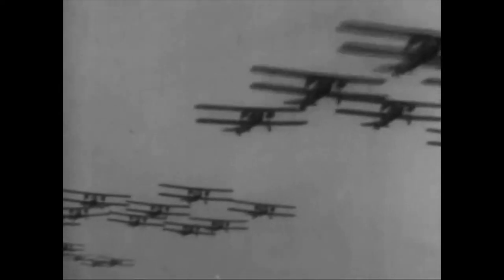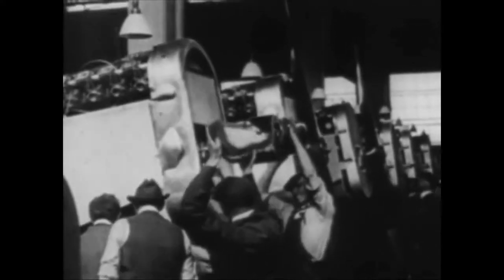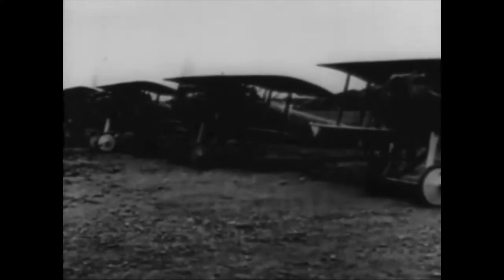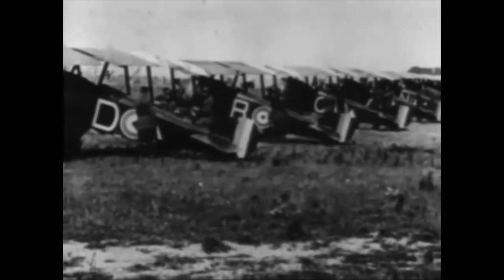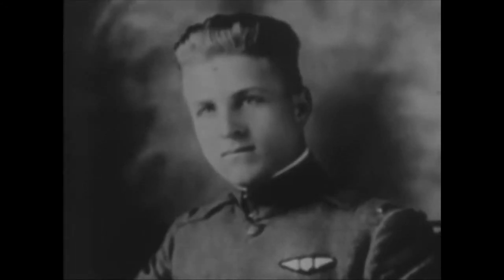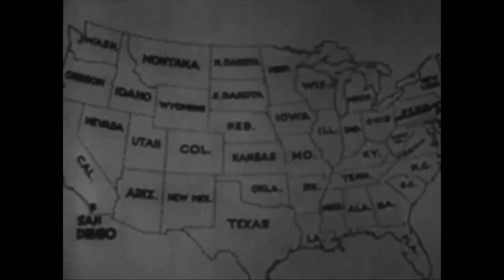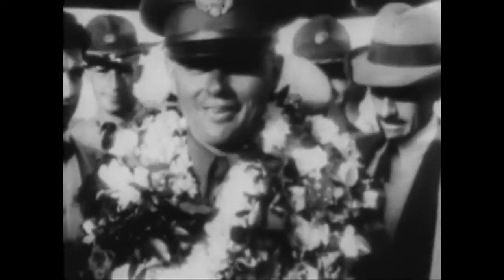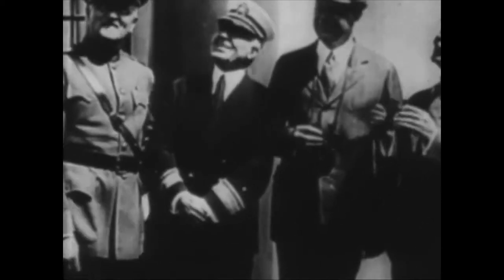E02, History of the Air Force, 1917-1930 | 1976 USAF Series | 640x480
AF-000137